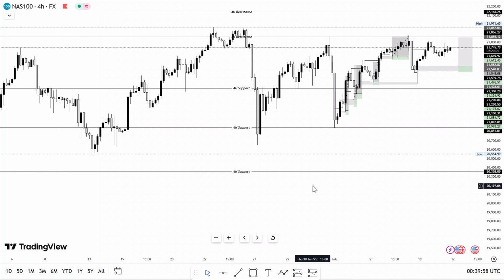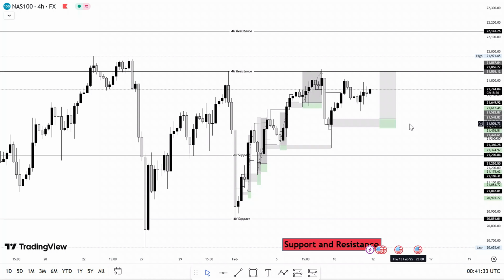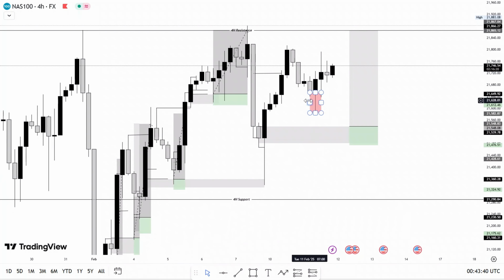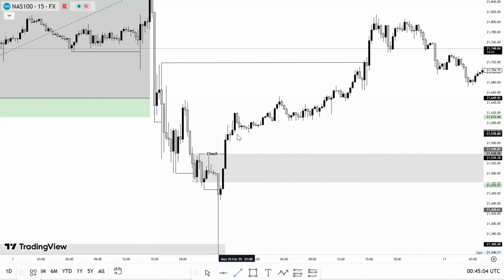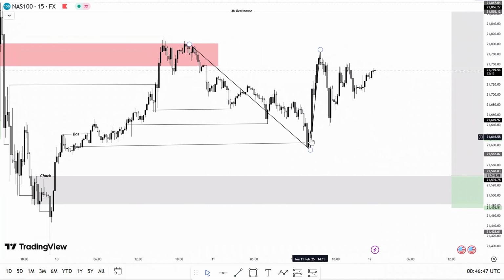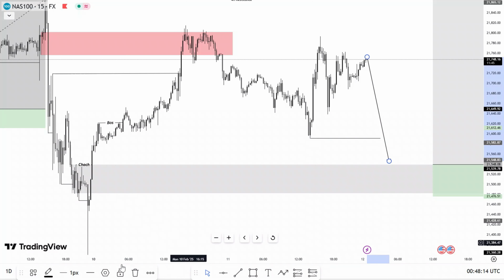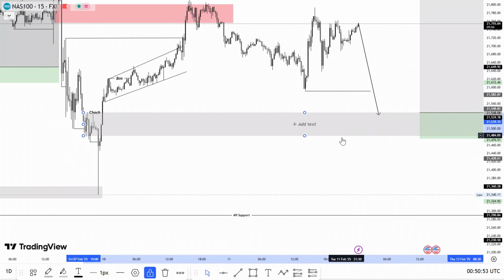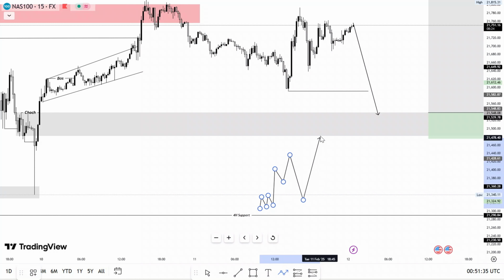How To Use Structure Liquidity Strategy To Analyze The Chart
In this video i shared the little knowledge on structure liquidity but yet an effective one. If you apply this simple easy steps strategy it will definitely turn your trading struggles around..